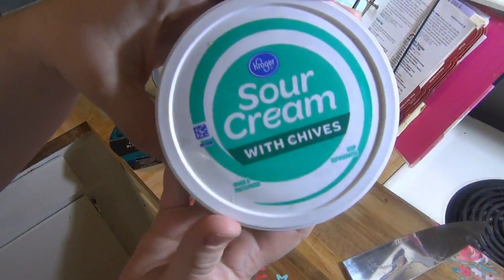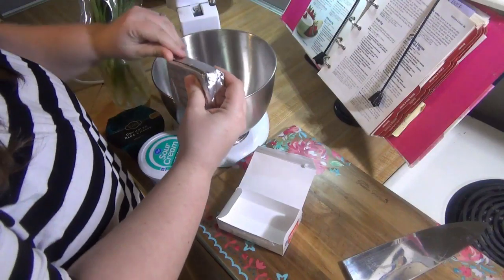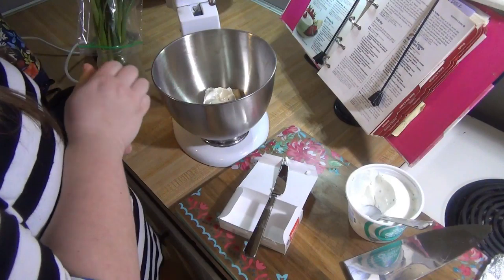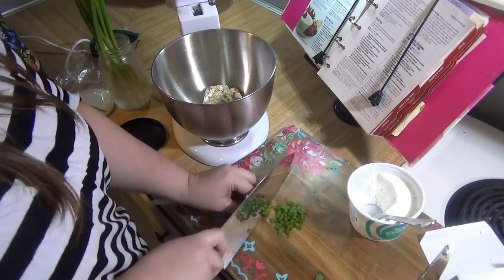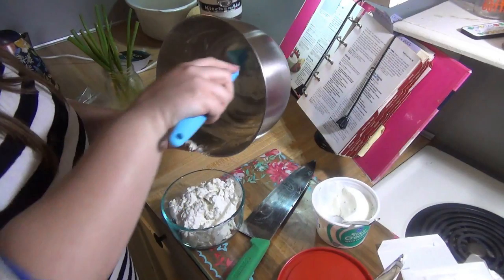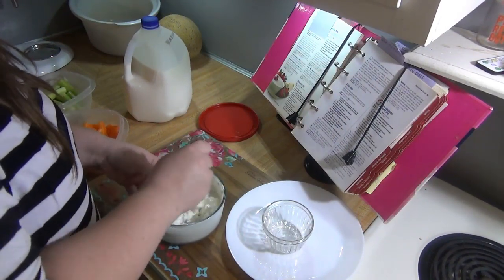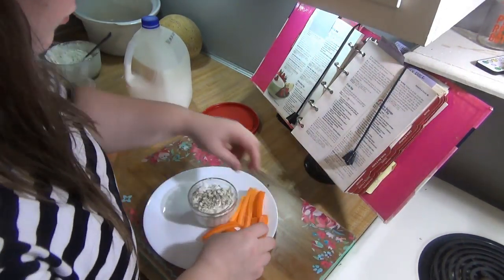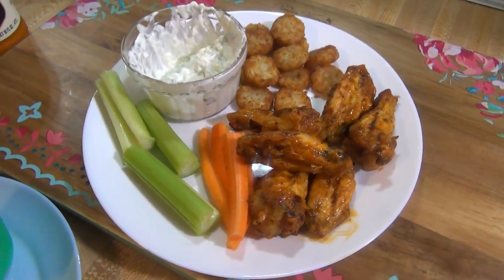Creamy Blue Cheese Dip || Superbowl Party Food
Creamy Blue Cheese Dip
Ingredients:
8oz cream cheese, softened
8 oz sour cream (with chives if you like)
2 green onions, thinly sliced
1/4 cup blue cheese crumbles (plus more for the top of the dip)
1-2 Tbsp milk

Directions:
Add all ingredients to the bowl of a stand mixer.
Mix on medium-low speed for a couple minutes till everything is combined.
Cover and chill dip for at least an hour before serving.
If you'd like the dip to be thinner add 1-2 tbsp of milk just before serving.
Serve with veggies, wings, or crackers.